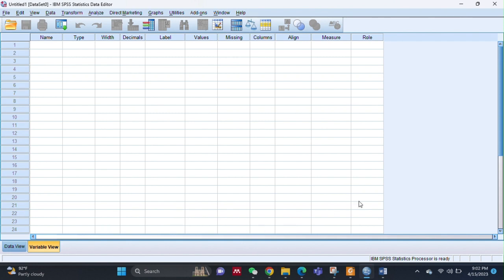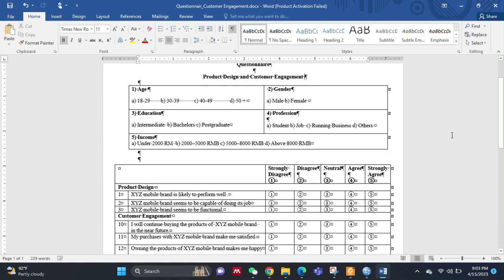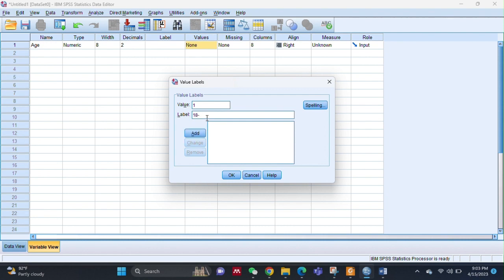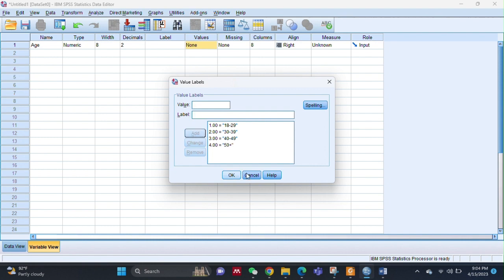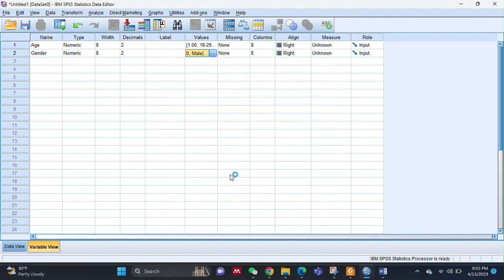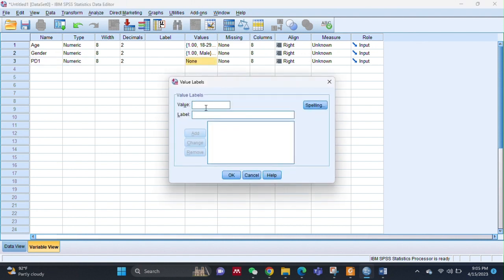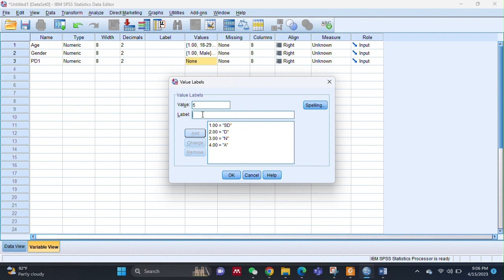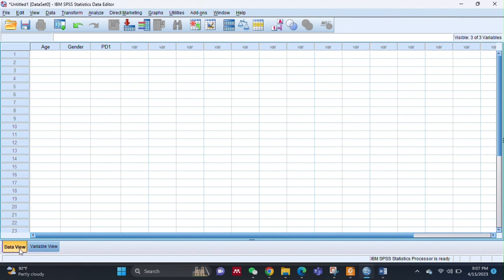Creating SPSS Sheet, How to enter Questionnaire into SPSS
Creating an SPSS sheet can be a daunting task, especially for those who are new to data analysis. That's why we created "The DATA MASTERCLASS," a step-by-step guide that will teach you everything you need to know to create an SPSS sheet like a pro.

In this video series, we will cover all the basics of creating an SPSS sheet, including how to set up your variables, enter your data, and run analyses. We'll also cover more advanced topics, such as how to handle missing data, how to compute new variables, and how to create graphs and charts.

Throughout the series, we will use real-world examples to illustrate key concepts and techniques. We'll also provide plenty of tips and tricks to help you save time and avoid common pitfalls.

Whether you're a student, a researcher, or a data analyst, "The DATA MASTERCLASS" is the perfect resource for anyone looking to master SPSS. So why wait?